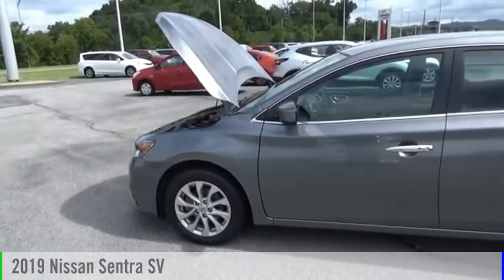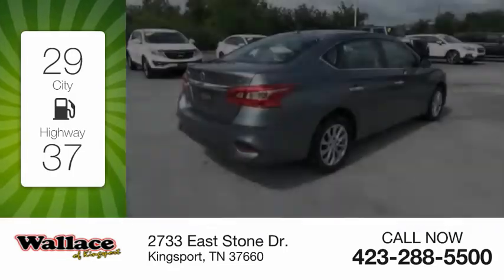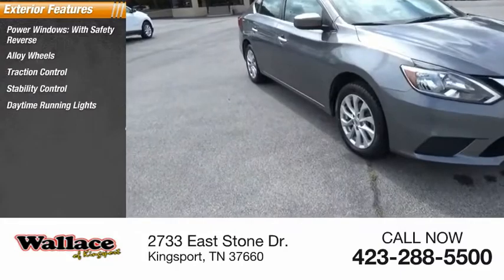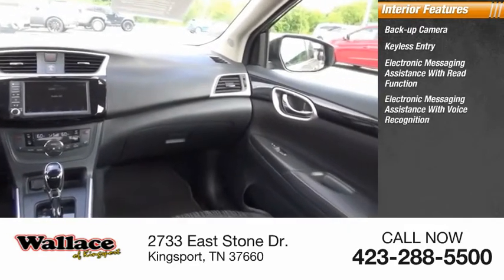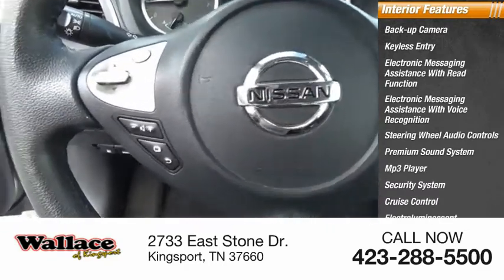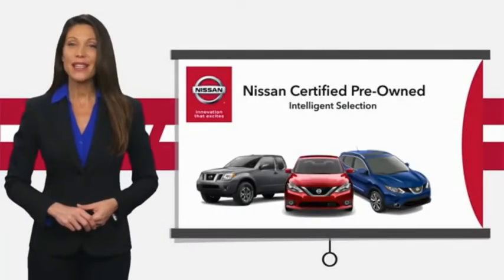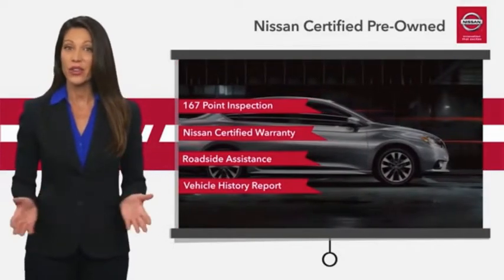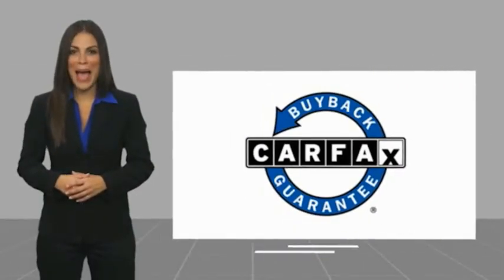2019 Nissan Sentra Kingsport TN 7153P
2019 Nissan Sentra SV

2733 East Stone Dr.

Certified. CARFAX One-Owner. Clean CARFAX.CVT with Xtronic, Charcoal Cloth. Gun Metallic 2019 Nissan Sentra SV FWD CVT with Xtronic 1.8L 4-Cylinder DOHC 16V29/37 City/Highway MPGNissan Certified Pre-Owned Details:  * Transferable Warranty  * Limited Warranty: 84 Month/100,000 Mile (whichever comes first) from original in-service date  * Warranty Deductible: $100  * Includes Car Rental and Trip Interruption Reimbursement. 3 month SiriusXM trial subscription.  * 167 Point Inspection  * Roadside Assistance  * Vehicle HistoryPlease contact our internet department with any questions @ (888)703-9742.